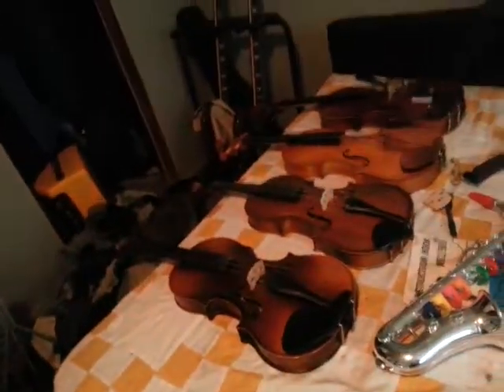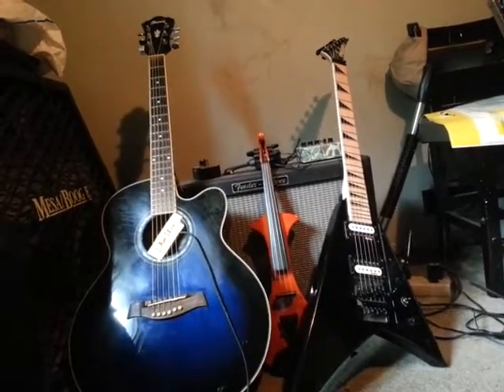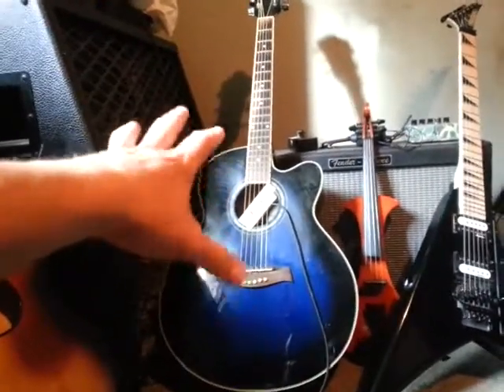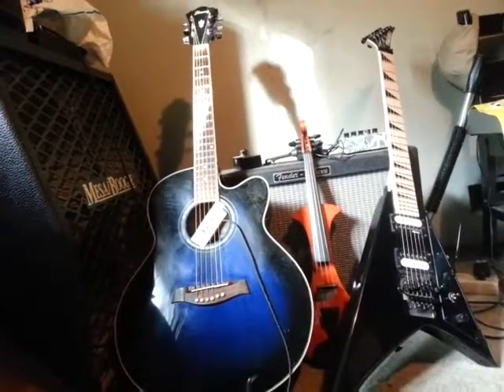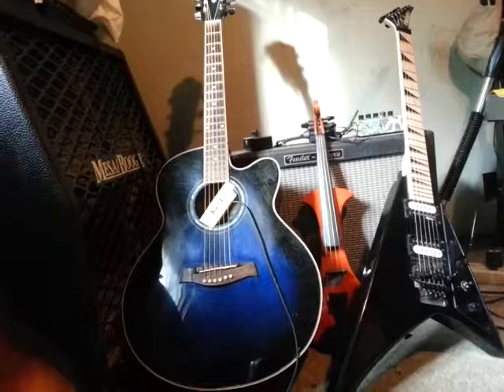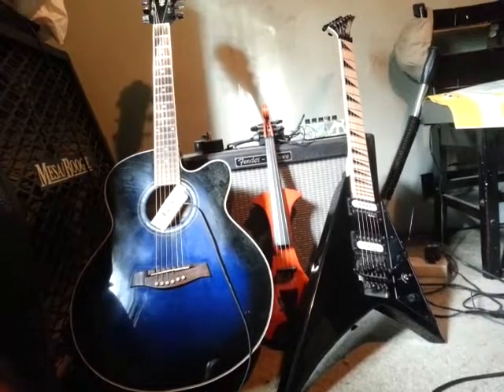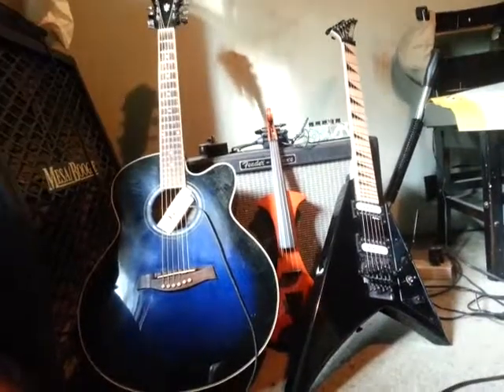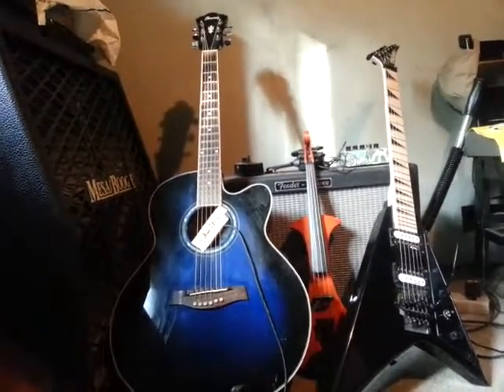Tip for solo players to spice up your next live gig.